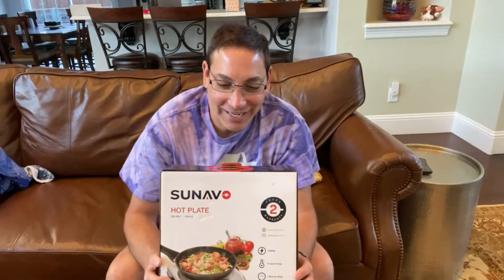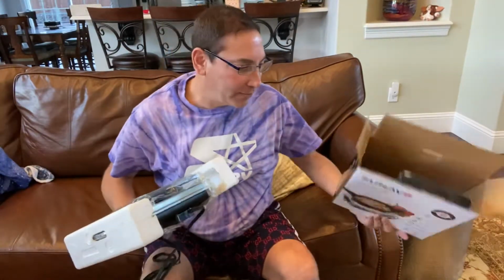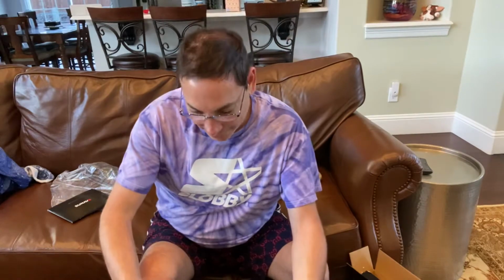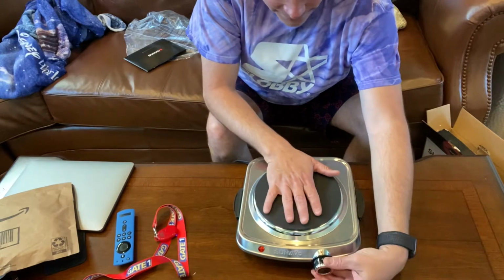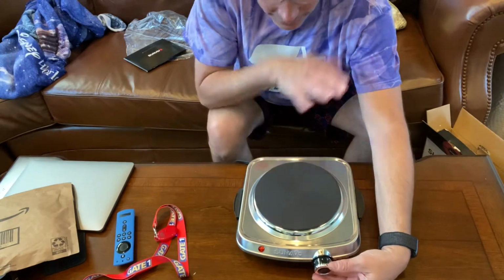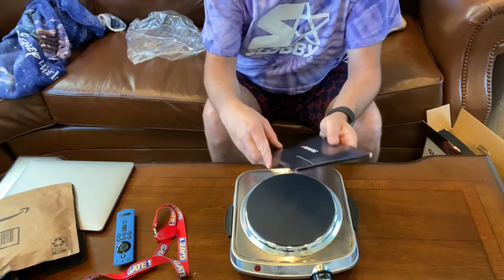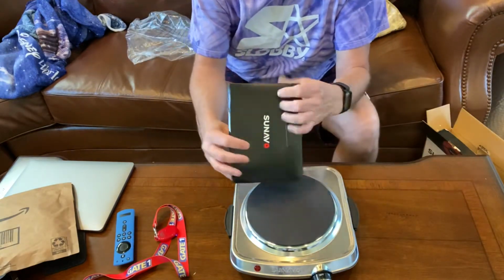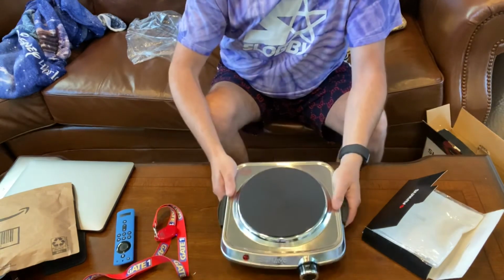SUNAVO Hot Plate Review & Unboxing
SUNAVO Hot Plates for Cooking, 1500W Electric Single Burner with Handles, 6 Power Levels Stainless Steel Hot Plate for Kitchen Camping RV and More Silver
Perfect size for my RV. I didn’t like the gas cooktop so I removed it and now I’m able to use my generator and this burner. It gets hot quickly and retains heat evenly. Takes a little while to cool down, but that’s expected since it’s not induction.